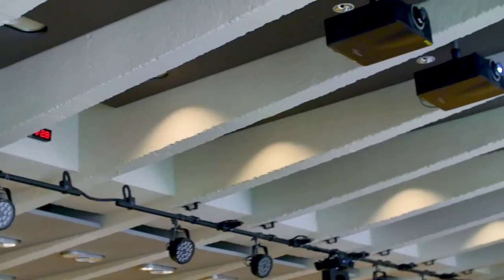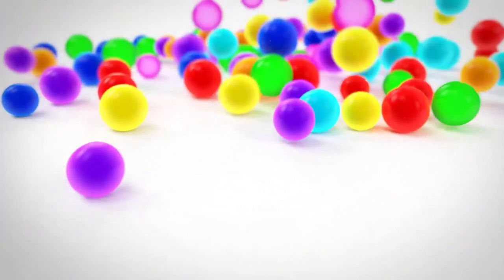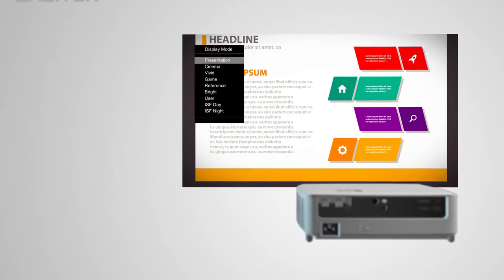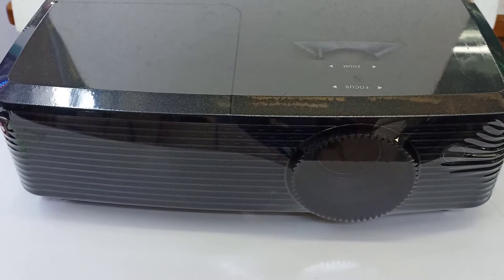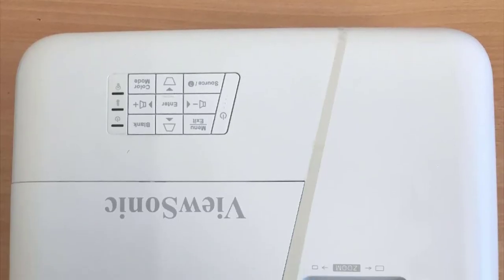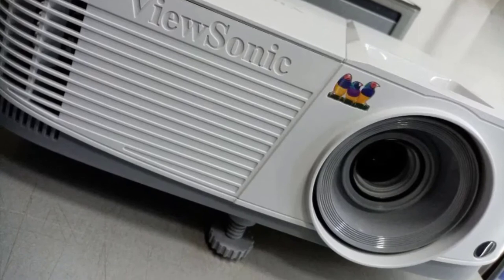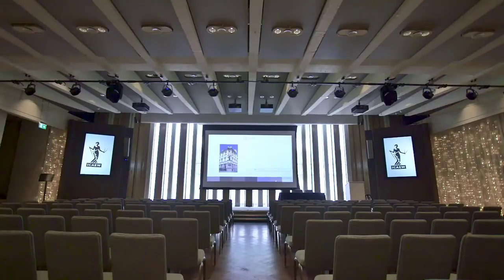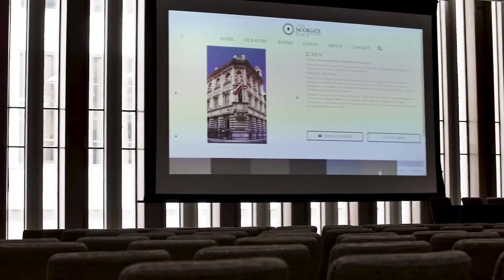Best School Projectors for Classrooms in 2020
3.Optoma S341
2.ViewSonic PA503S3600
1.Optoma S343

It is projector selection time in the United States, and also many other countries, for K-12 schools who are looking for projectors for the 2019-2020 school year. By June, most will have selected the models of projectors and other technology. Bidding and the general purchase are usually completed by the school year-end in June.  Most projectors will be installed in the summertime.  Colleges and universities don’t work on as tight a schedule, but many of those schools may be buying around this time as well.